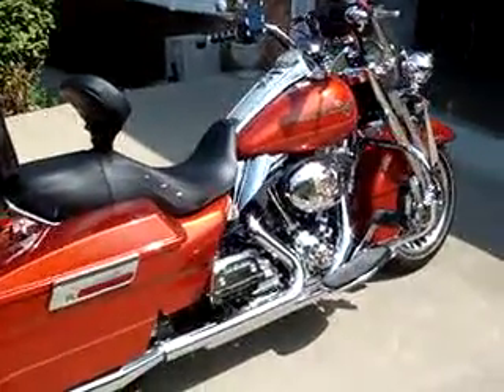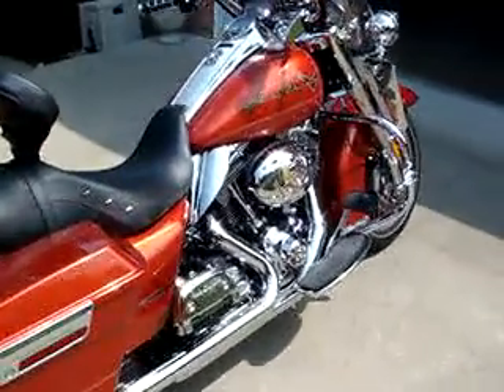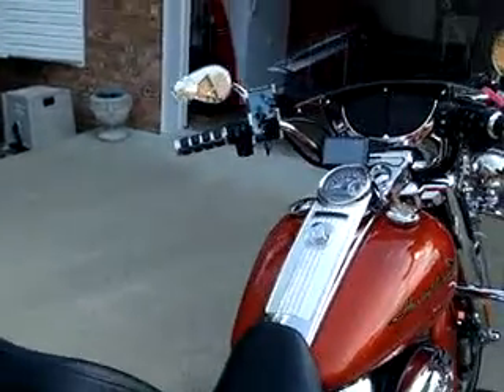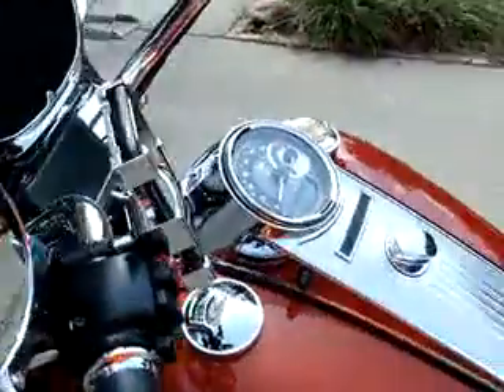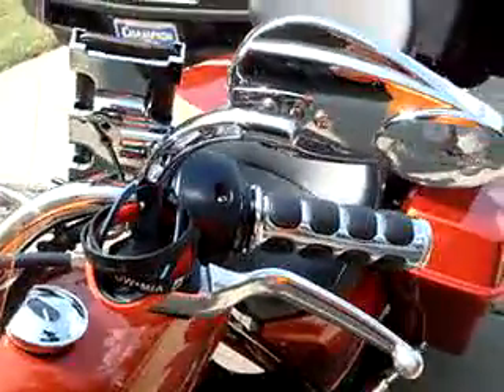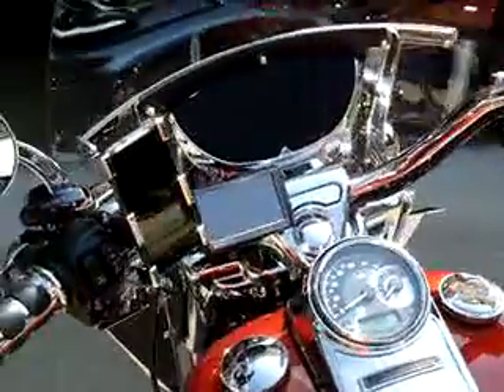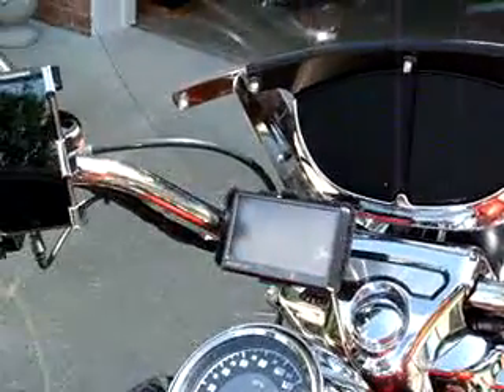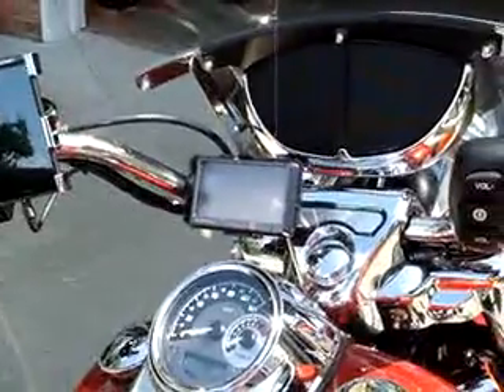Rider's Claw Testimonial